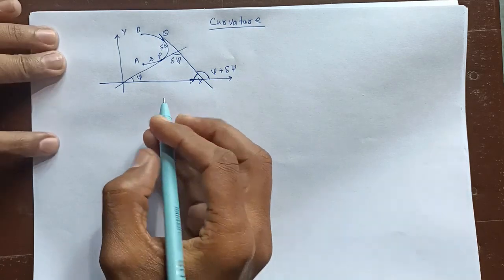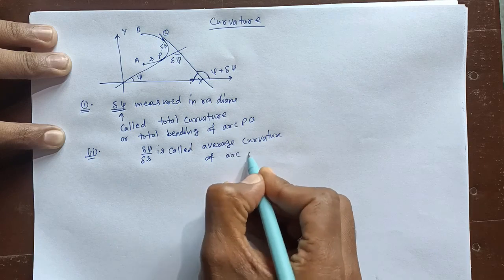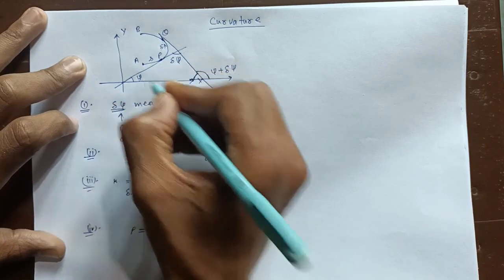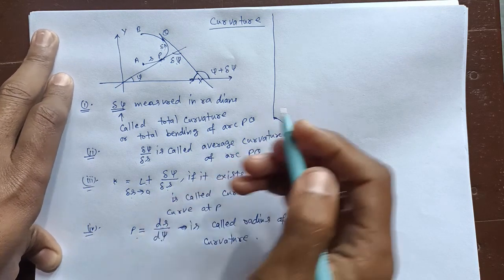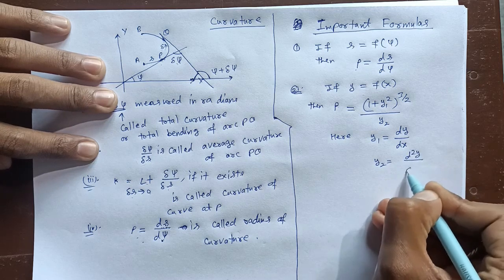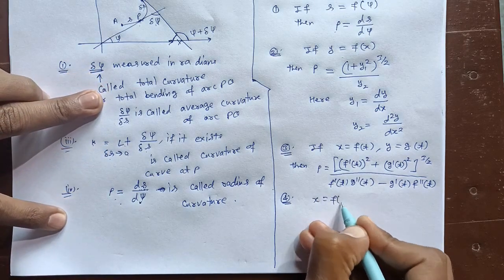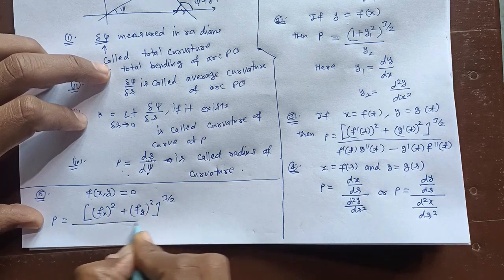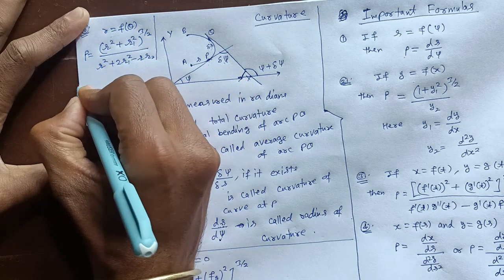Curvature (definition and Important formulas) B.A., B.Sc. 1st (Calculus) ch5